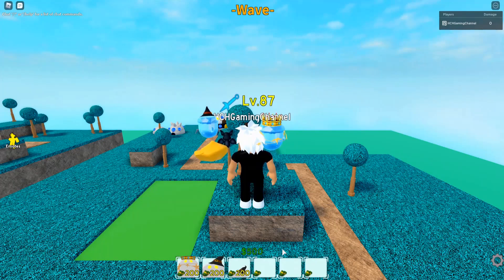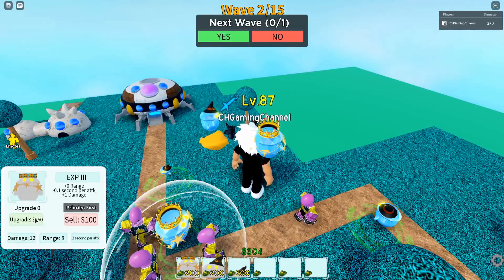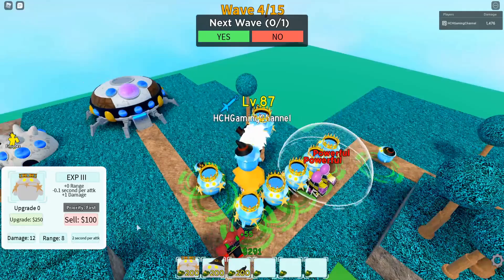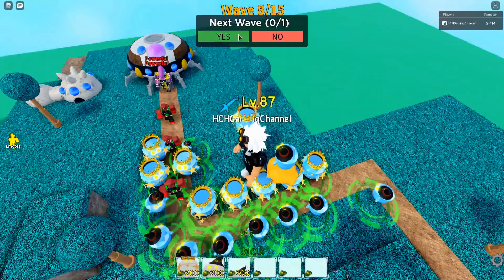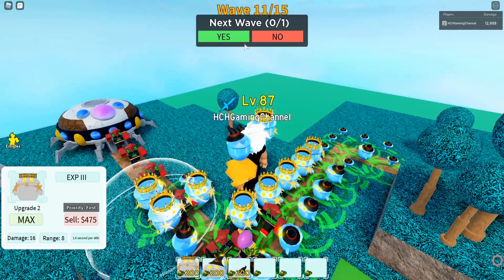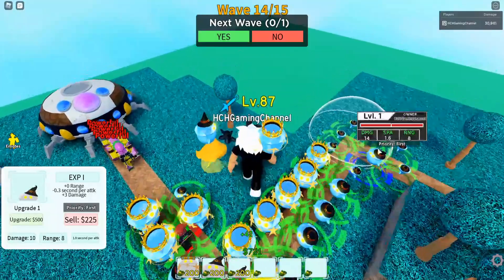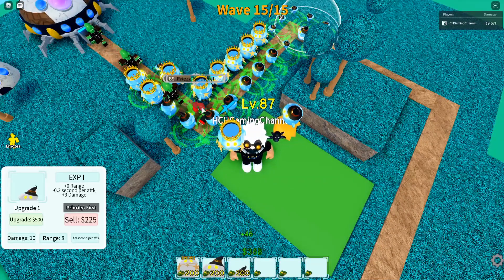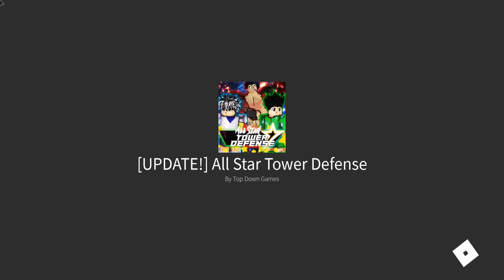Roblox ALL STAR Tower Defense l EXP Towers ONLY l Daily Challenge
** I will be announcing the winner every Friday's stream **
GOOD LUCK TO ALL and Happy Gaming

If you enjoyed this video, don't forget to leave a like and hit that notification bell, so you won't miss any future videos - don't forget to SUBSCRIBE and hang out with the squad!!

Streaming
Friday, Saturday, Sunday - 5pm EST